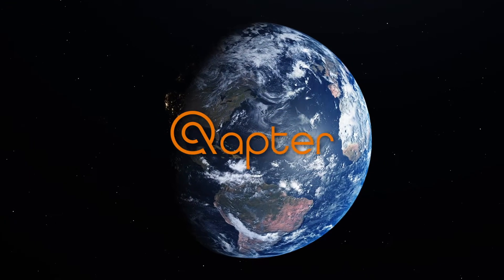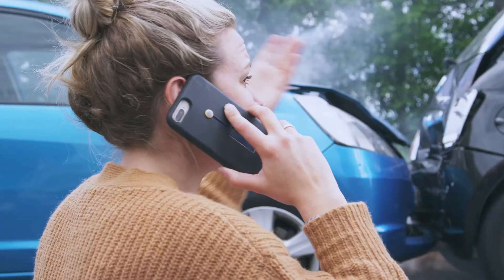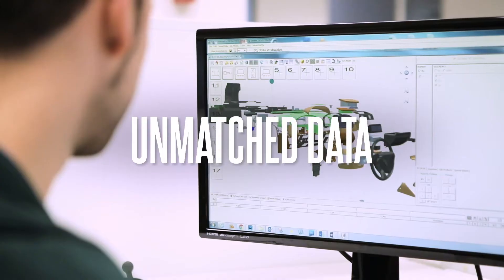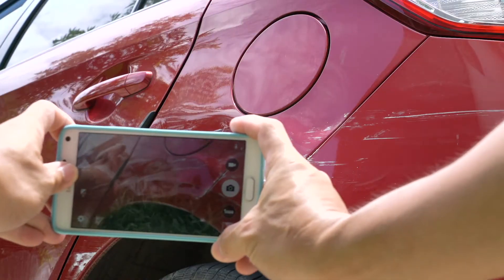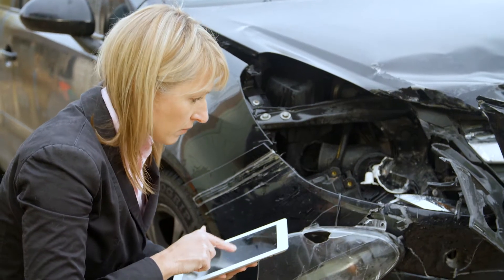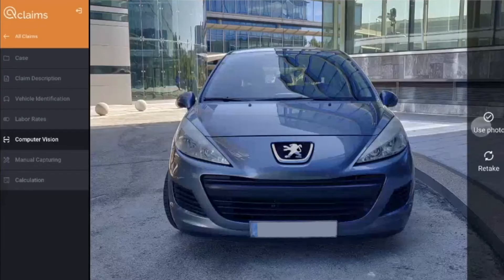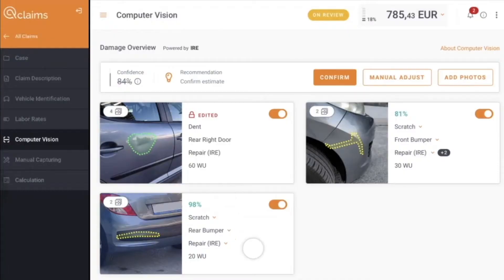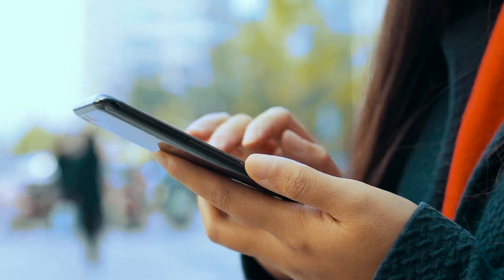Qapter: The Intelligent Path Forward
Solera is proud to present Qapter. A global end-to-end artificial intelligence claims platform that will create a new standard of accuracy and efficiency for the claims workflow.